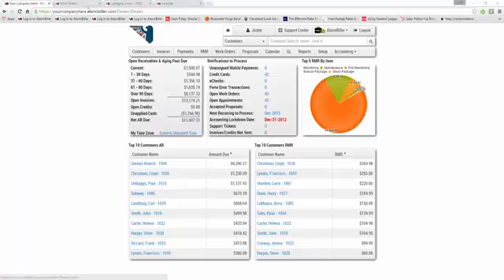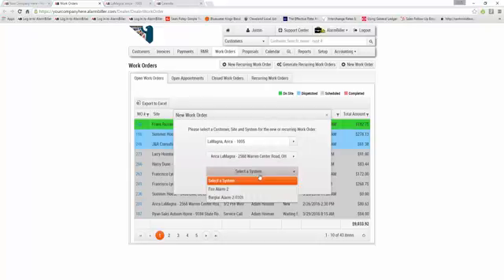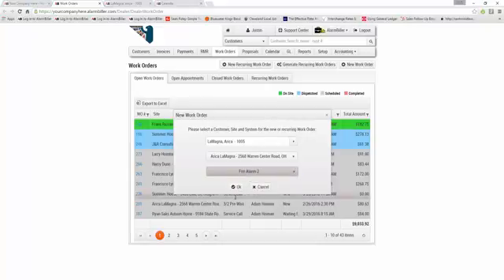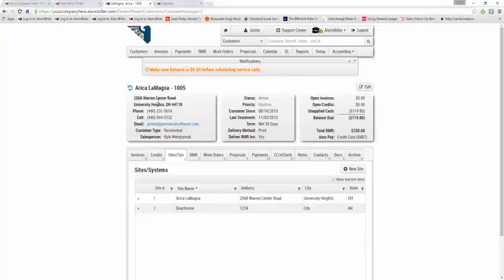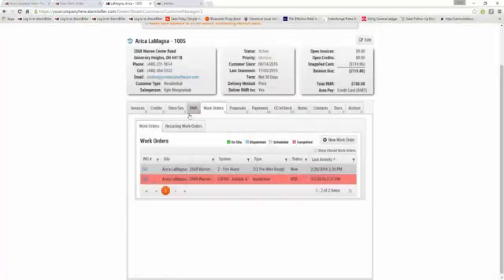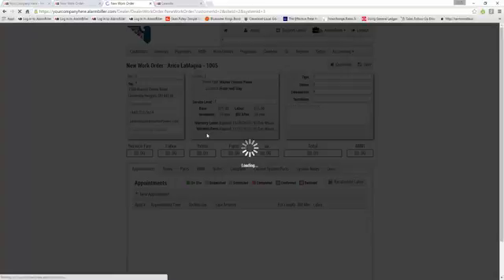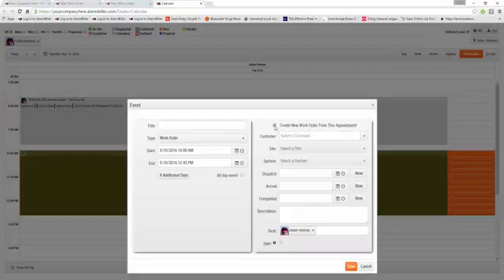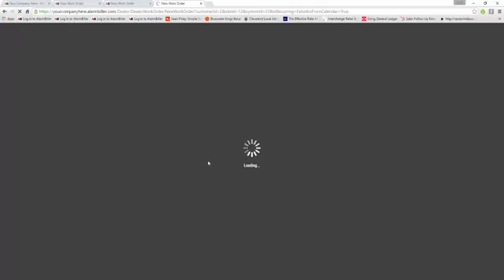Creating a Work Order in AlarmBiller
This video shows different areas in the application that a new work order can be created.